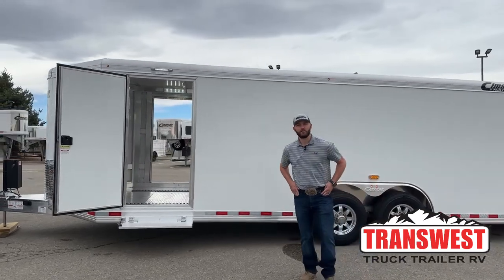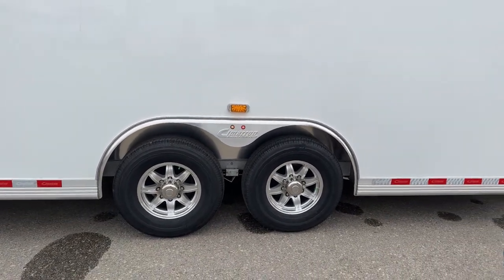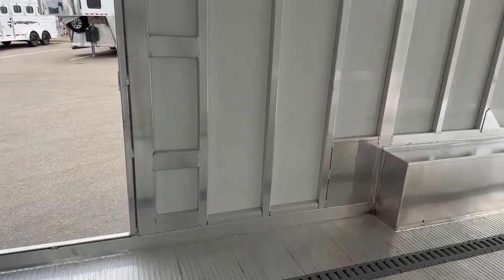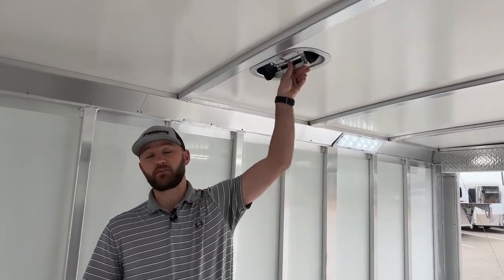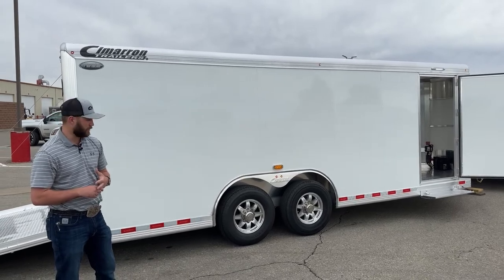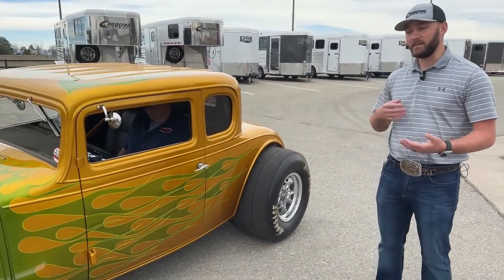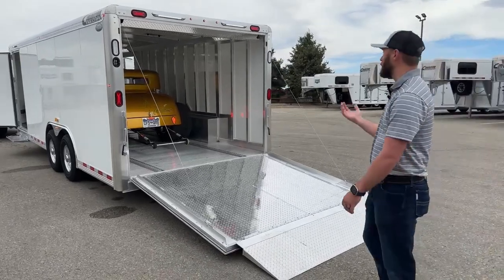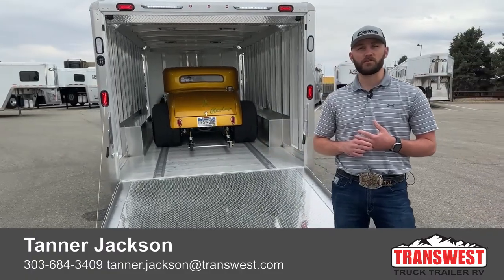Custom 2023 Cimarron Transtar Car Hauler Trailer - 5N230127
TannerJackson is showing a Custom Ordered 2023 cimarrontrailers Transtar All Aluminum Car Hauler Trailer - 5N230127 Live at Transwest Truck Trailer RV Of Frederick